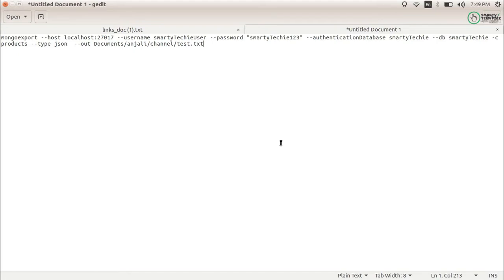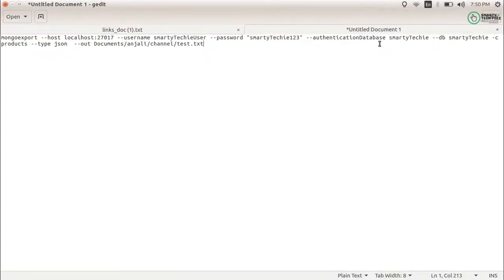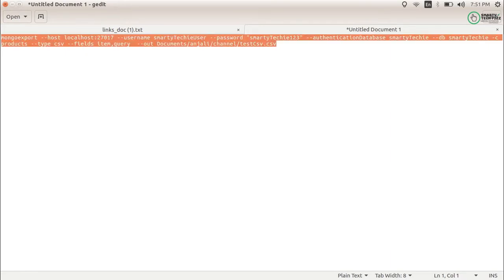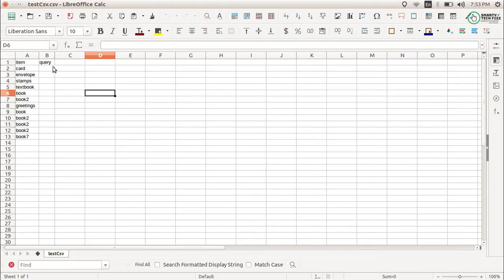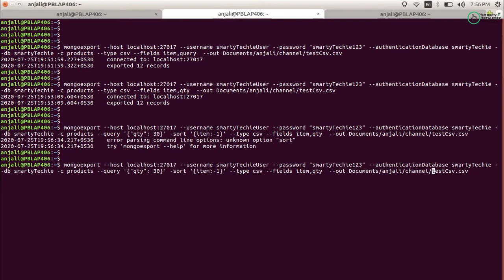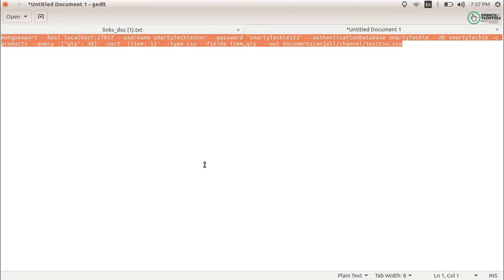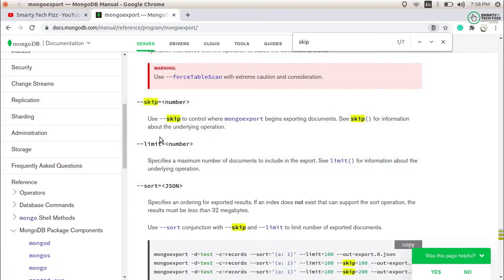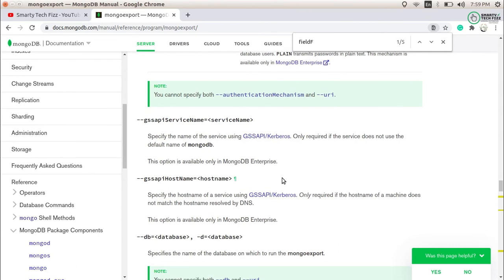Export documents in csv format in mongoDB | use of query and other options | Part 2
Namaste everyone,

In this firstly we will see how to export documents from collections in CSV format in MongoDb and check running examples of other options like querying in mongoexport , use of skip, limit, sort while exporting the documents.

Part1: explanations of basic options we used in mongo export and see an example of it with exporting it in JSON format.